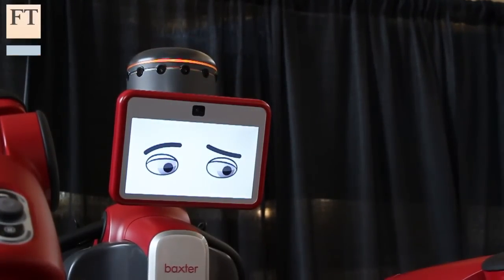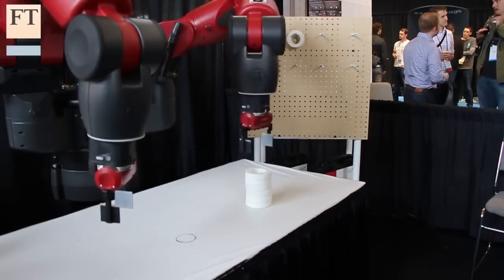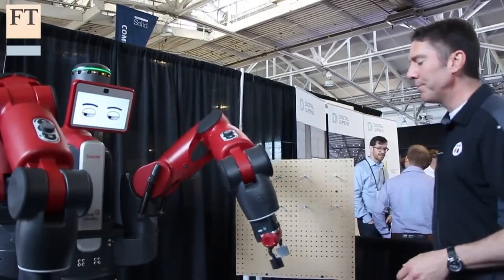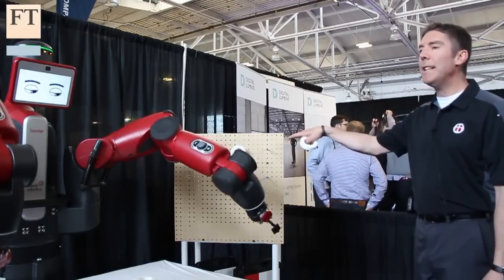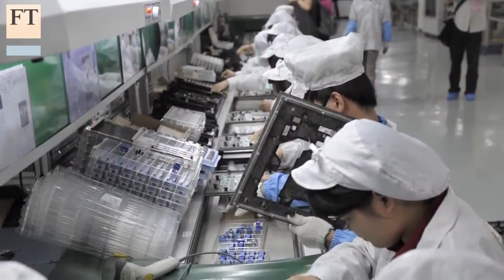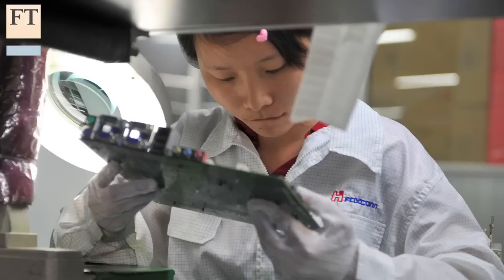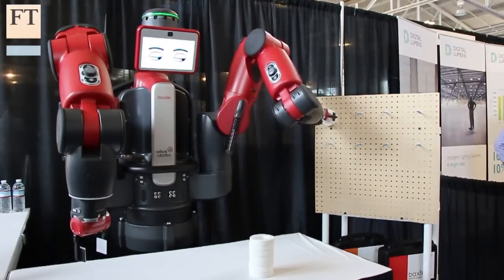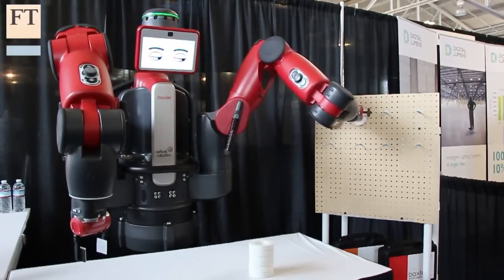Meet Baxter - A new breed of robot | FT Business Notebook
Rethink Robotics thinks its latest creation, Baxter, will redefine how robotics are used in manufacturing. It can be trained to perform more delicate operations. FT's Sarah Mishkin finds out how the makers envisage it being used in the workplace.